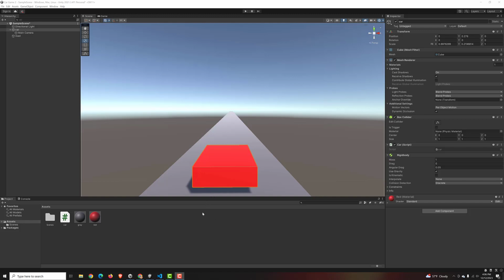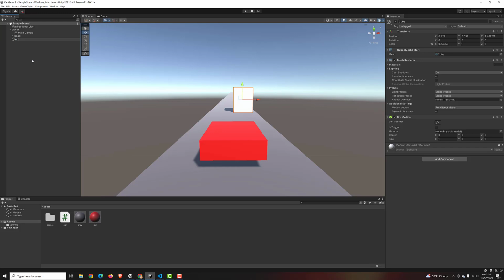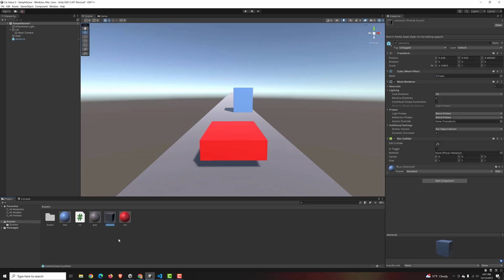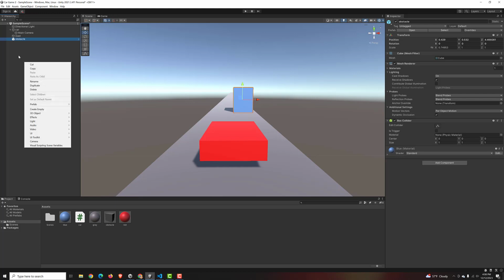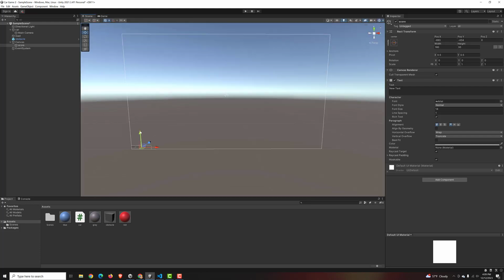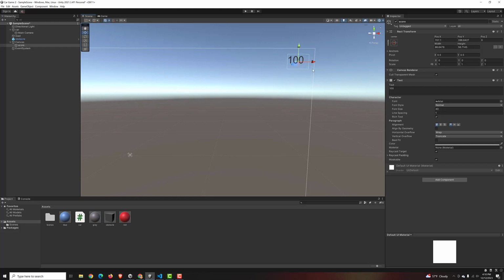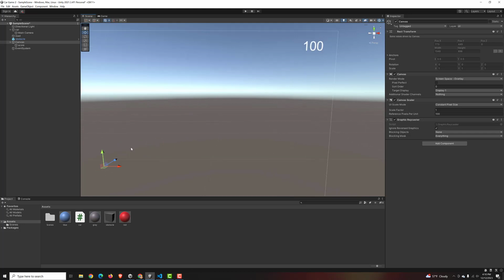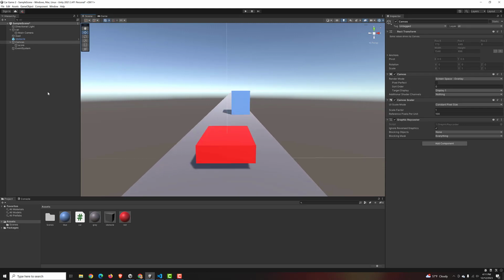CSE Car Game Part 4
Part 4 of a simple Unity driving game.  In this video we add an obstacle and then turn it into a prefab.  Then we add a canvas textbox for the score.